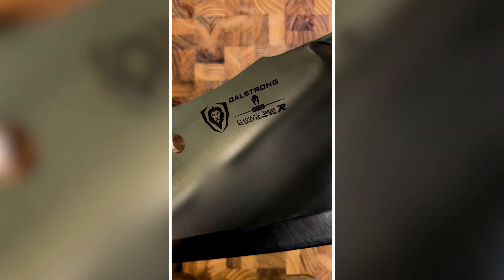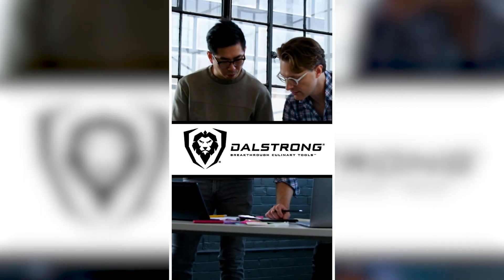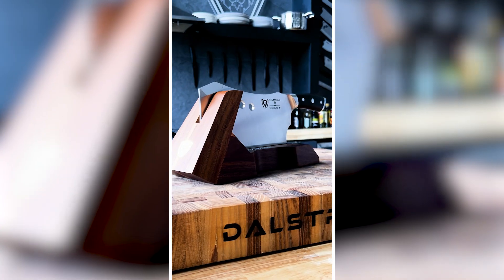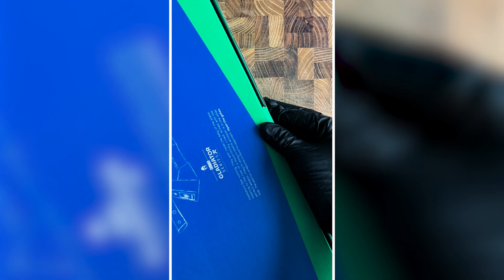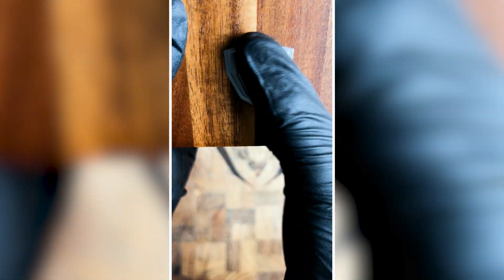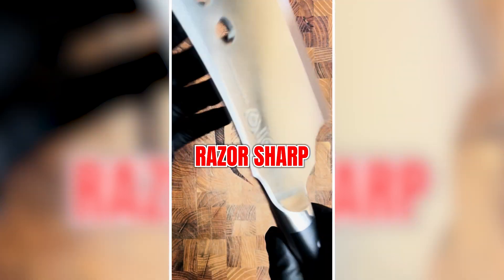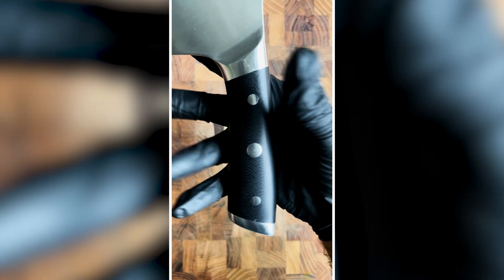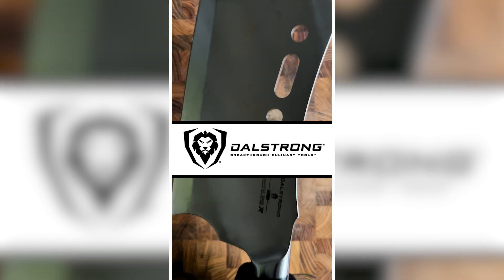UNBOXING and REVIEW of the Dalstrong Gladiator Obliterator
0:00 Introduction
0:10 Packaging
0:20 Design
0:30 Performance